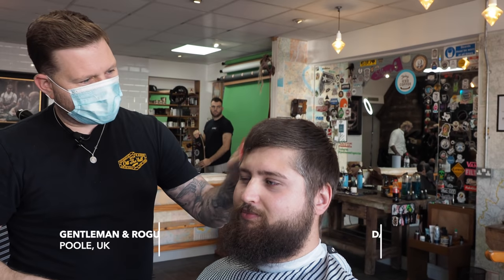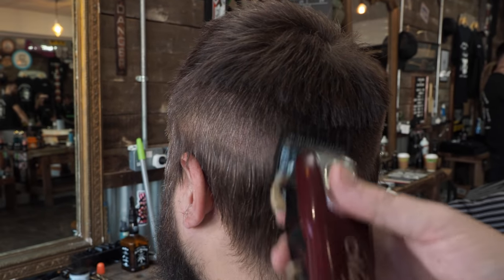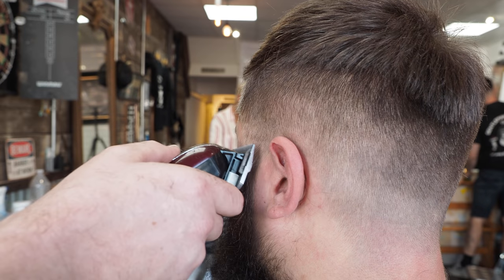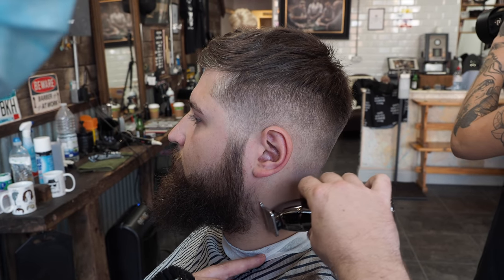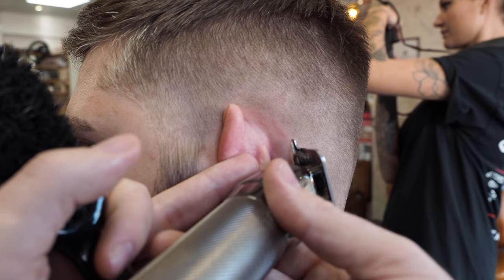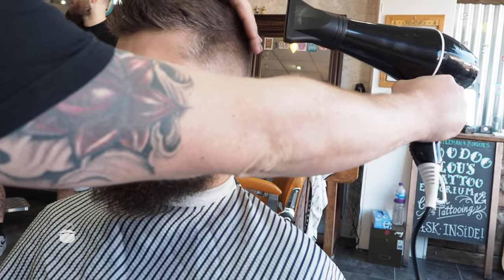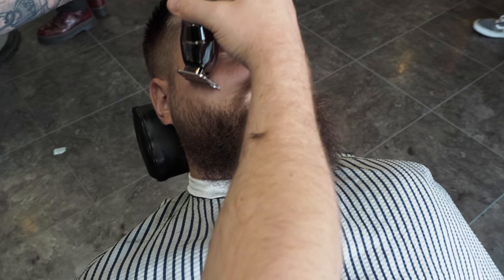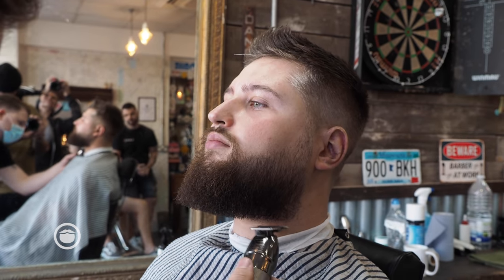Modern European Style Soccer Haircut & Beard Trim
DESCRIPTION
Dave Banks is back with an amazing haircut & beardtrim!

BARBERSHOP INFORMATION
Gentleman & Rogues Club
Poole, UK